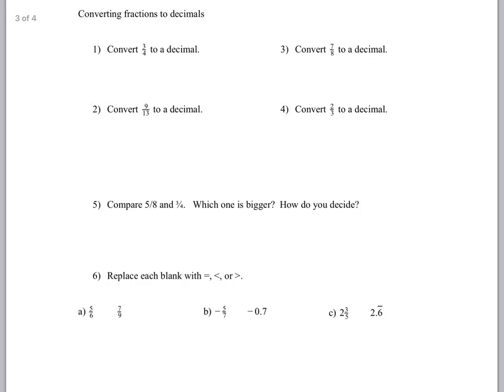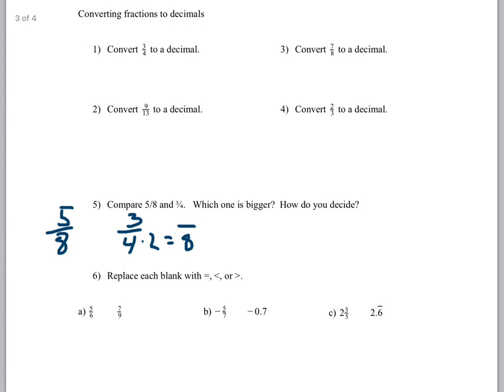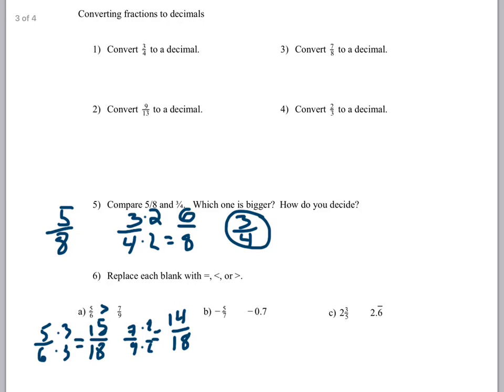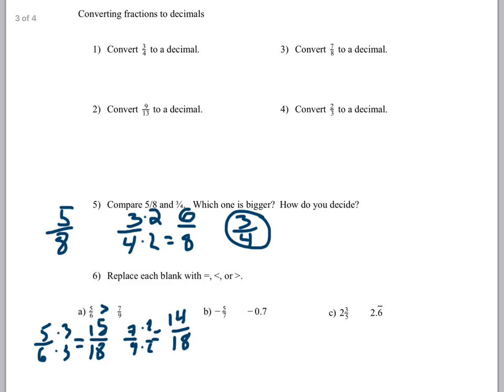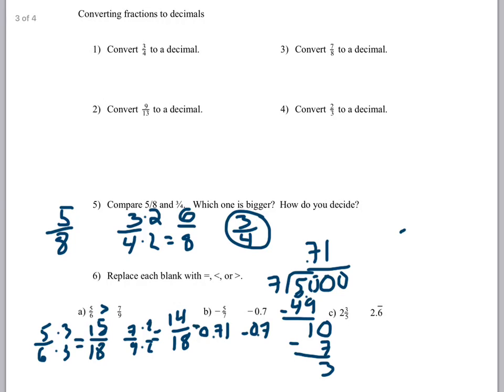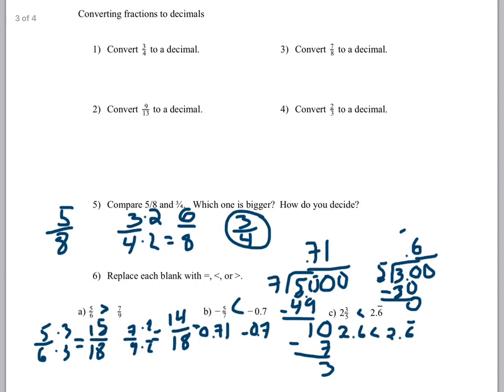2-1, 2-2 part II